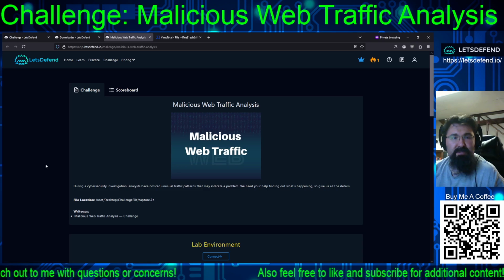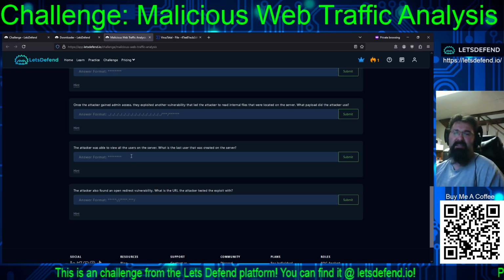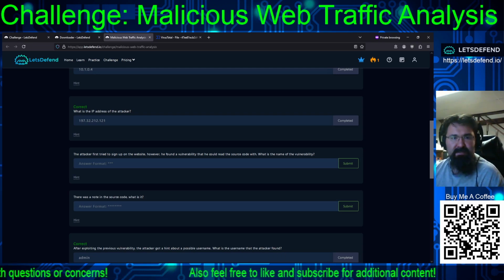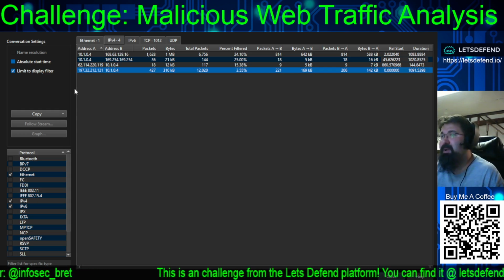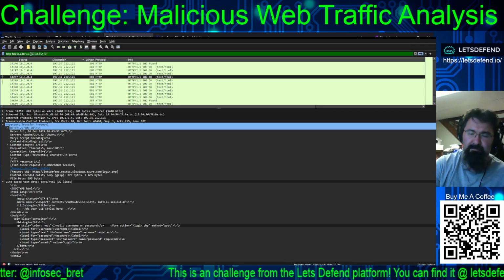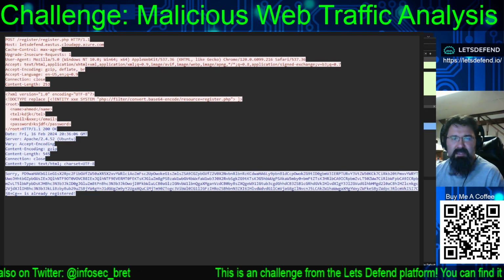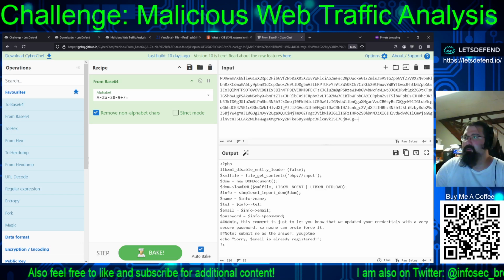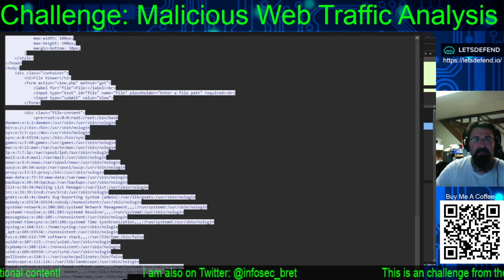Challenge - Malicious Web Traffic Analysis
Tackling another Lets Defend Challenge, that being the MEDIUM DIFFICULTY "Malicious Web Traffic Analysis" challenge. We are given a password protected compressed file containing a PCAP on a Linux VM system to analyze and answer 9 questions.

"During a cybersecurity investigation, analysts have noticed unusual traffic patterns that may indicate a problem. We need your help finding out what's happening, so give us all the details.."